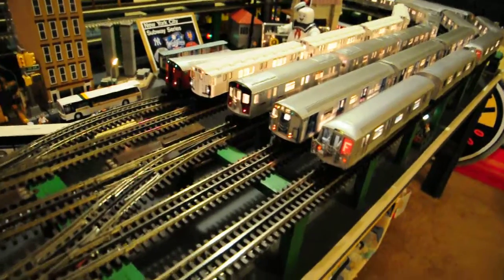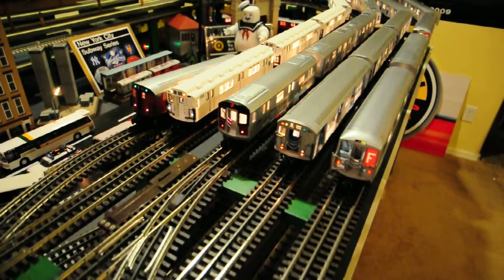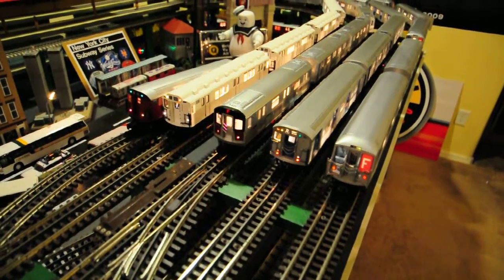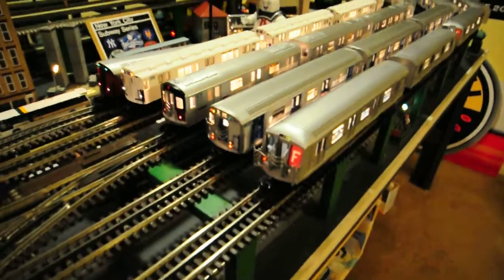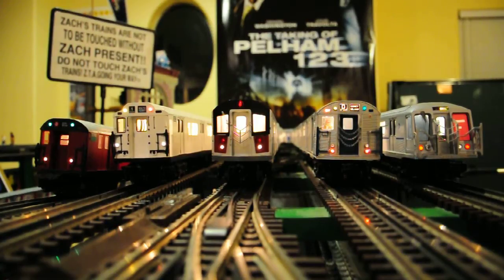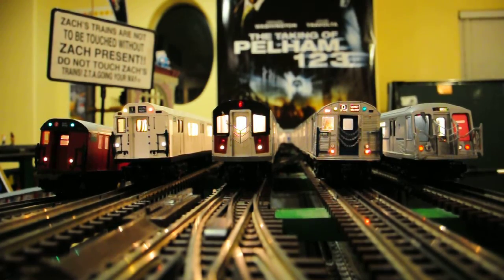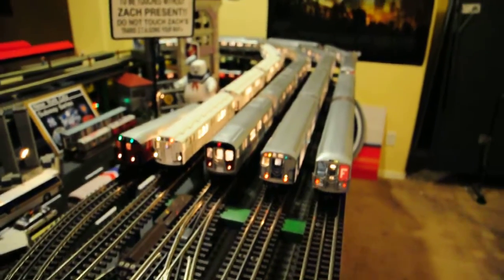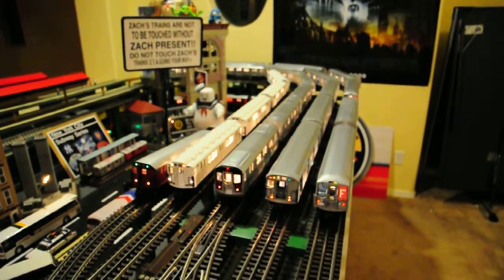MTH MTA NYC Subway - R12 / R21 / R32 / R40 / R142A Layups..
Evening Layups on the EL, after the PM Rush